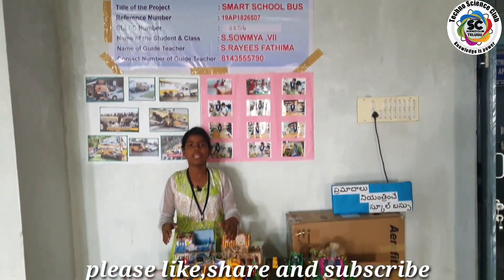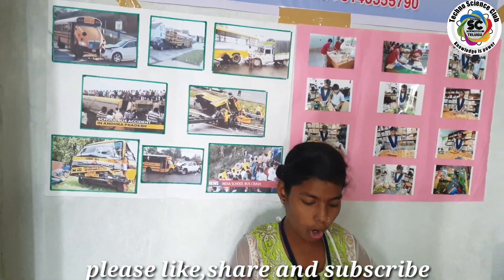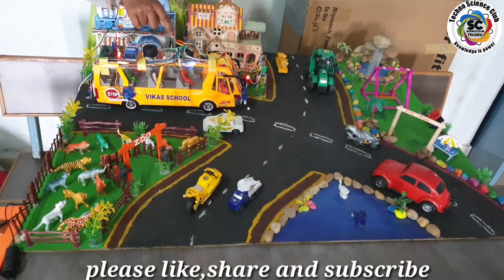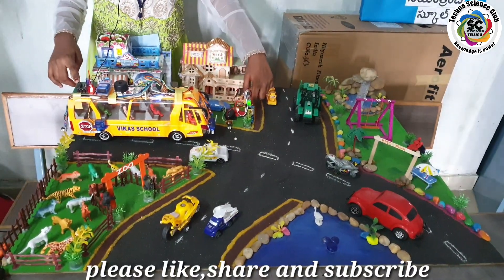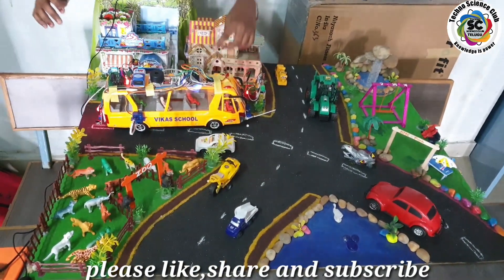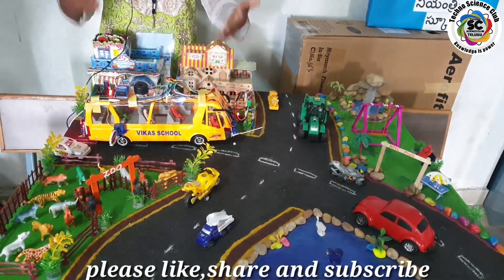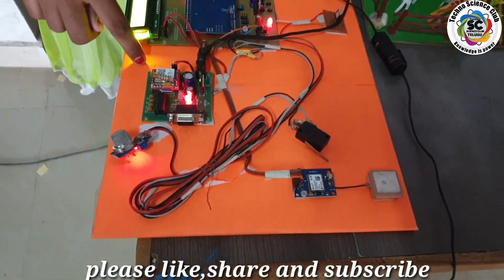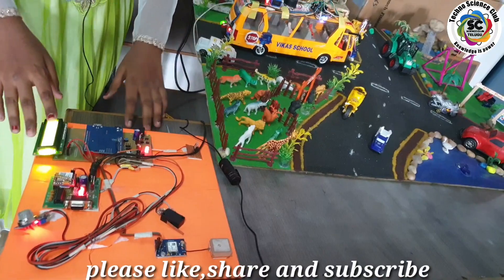smart school bus - INSPIRE SCIENCE EXHIBITION 2020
smart  school  bus - INSPIRE SCIENCE EXHIBITION 2020 (State level)